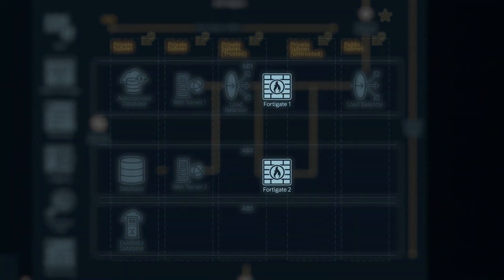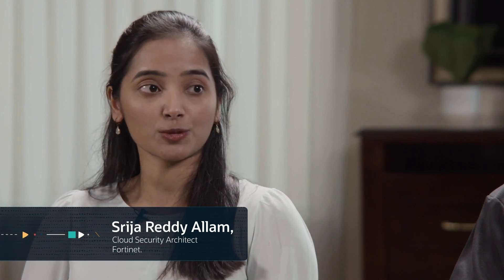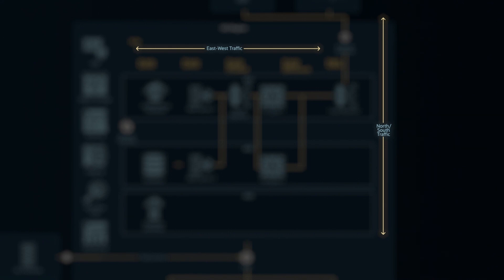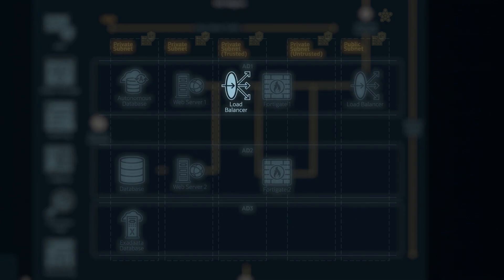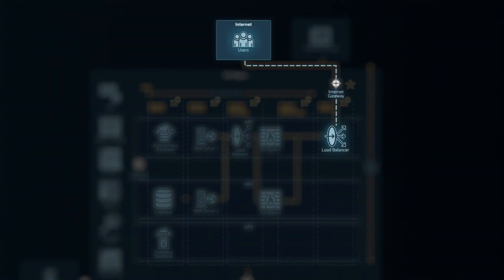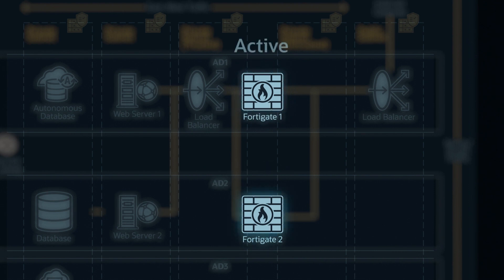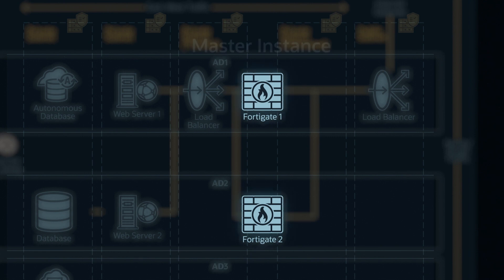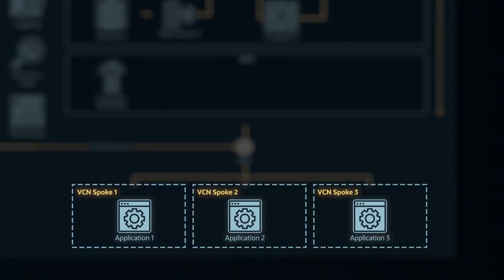Fortinet Runs Next Gen Firewall via FastConnect, Exadata on OCI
Find out how Fortinet deployed its next generation firewall app on Oracle Cloud Infrastructure, giving companies greater application control, web filtering, advanced threat detection, antivirus, intrusion prevention, virus outbreak protection service, content disarm and reconstruction, and anti-botnet security.